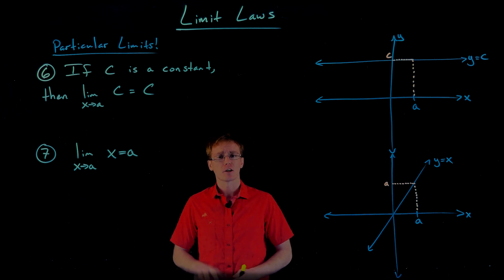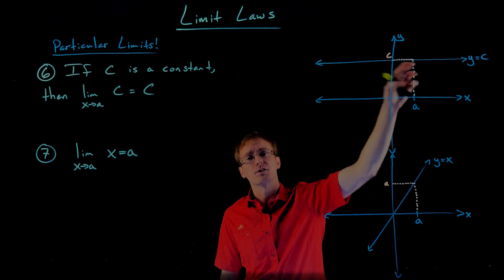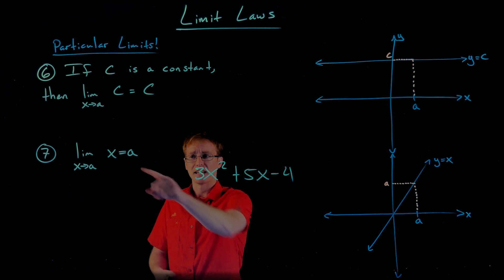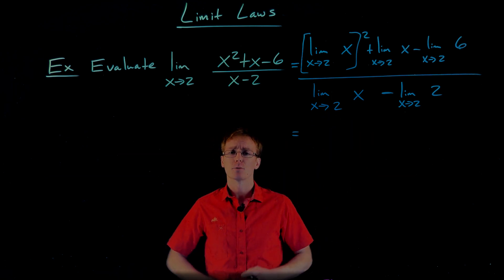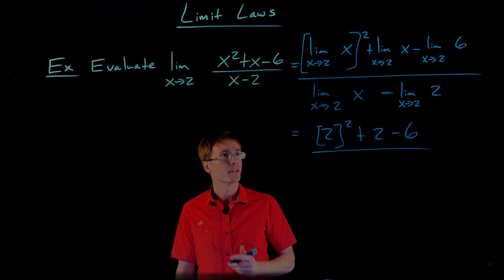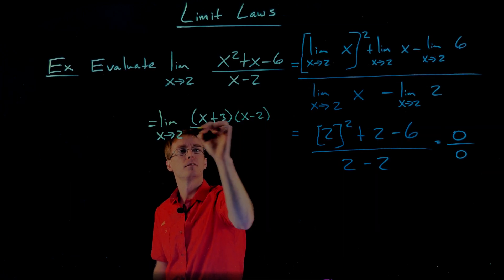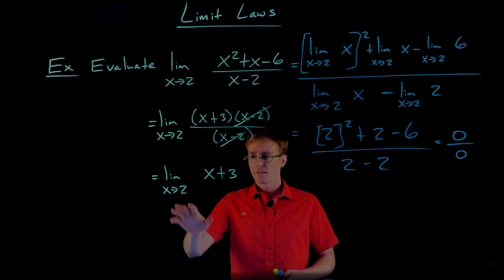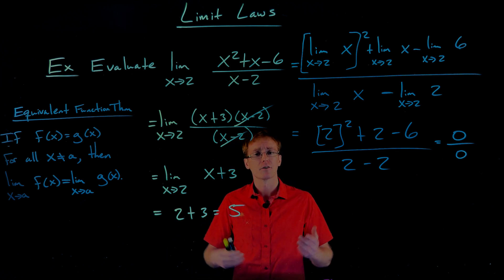Limit Law Followup